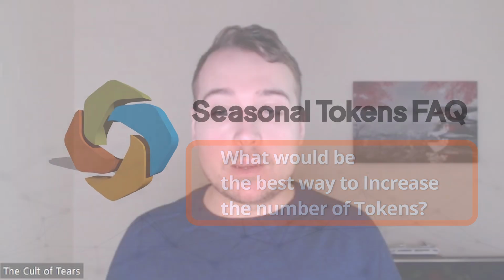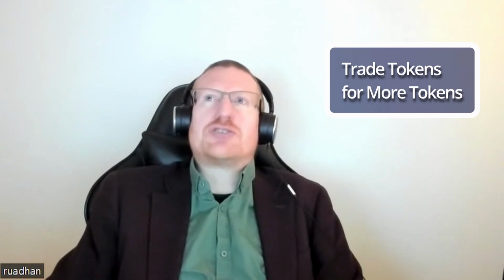Seasonal Tokens: Increasing Your Tokens | ERC20 token | PoW Coin | Proof of Work Ethereum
In this video Ruadhan (the creator of Seasonal Tokens) explains how to increase the total number of tokens you own, by following a simple strategy: Always trade tokens for more tokens.

The cyclical trading strategy using the built-in seasonality in tokens prices increases your investment's long-term value, and it is much better than just holding the tokens and expecting their price to rise.